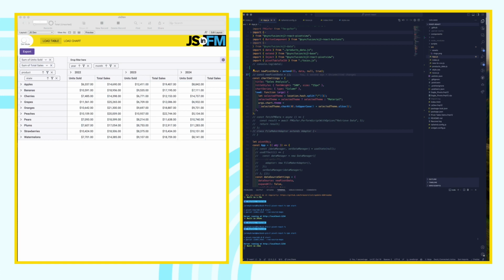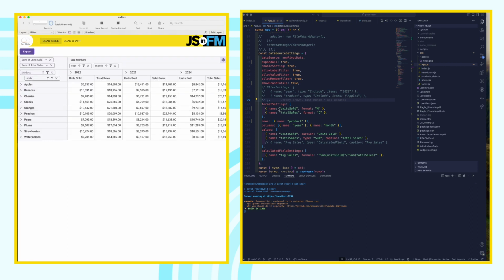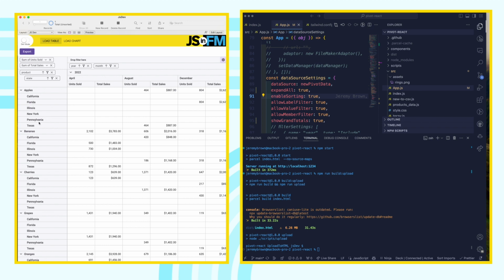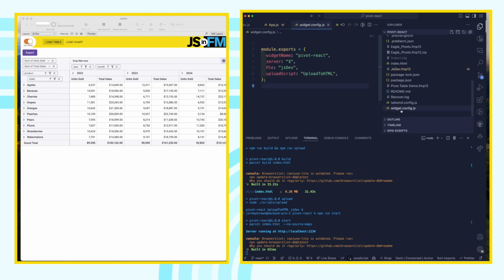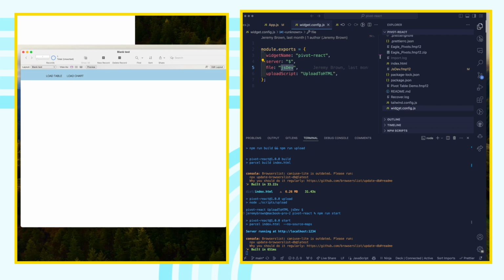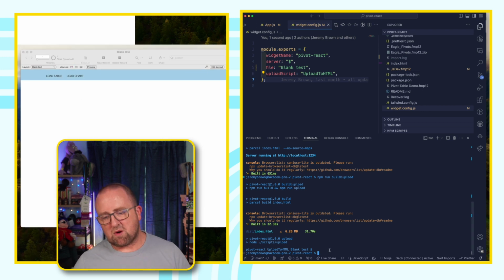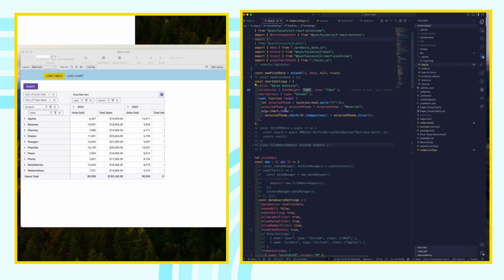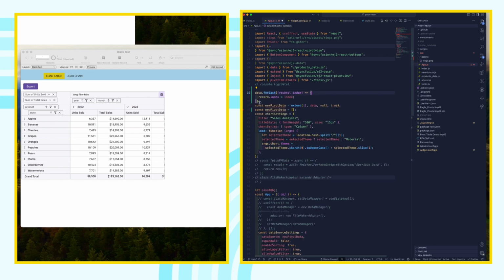JS in FM 3: Deployment, IDE, Any File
The topics we cover today are the following:
1. Deploy & redeploy
2. Point to any file
3. Use IDE features